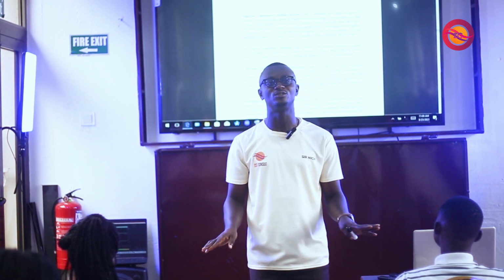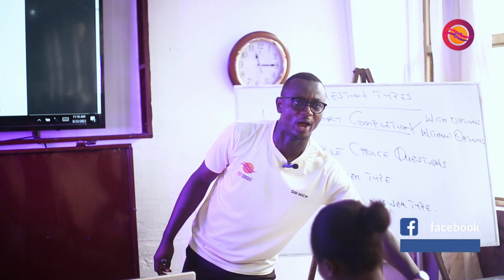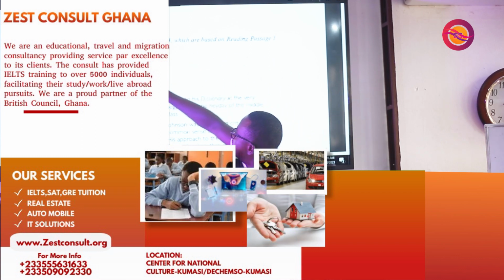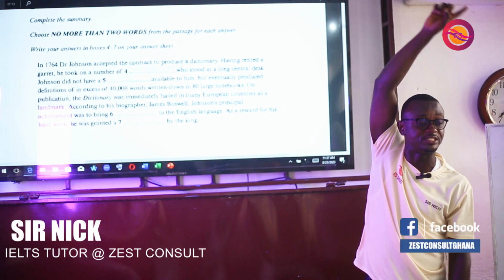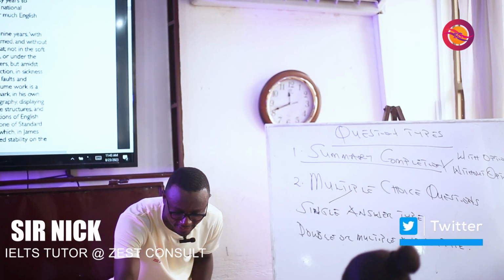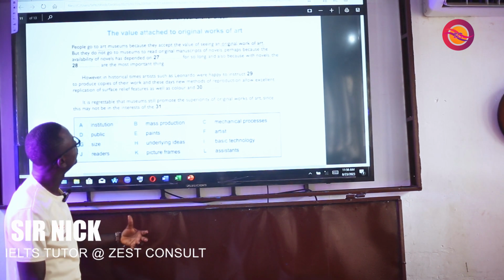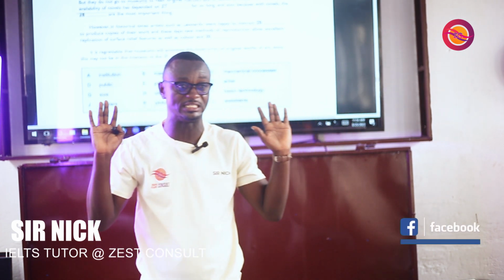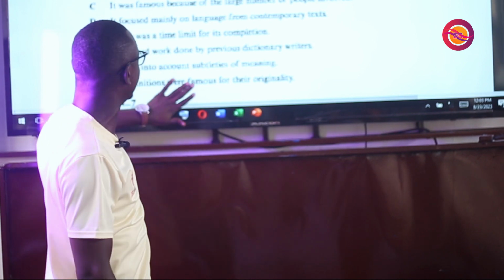ZEST CONSULT’S IELTS LESSONS ONGOING."A symphony of language: Embrace IELTS with joy and success!"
"Unlocking the Secrets of IELTS with Laughter and Learning!"